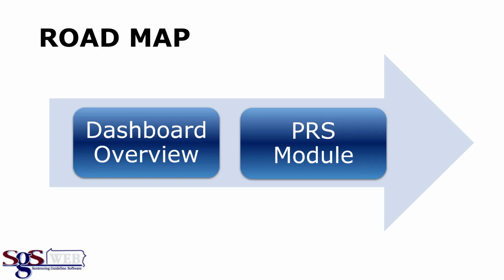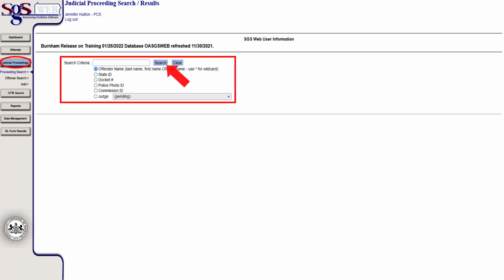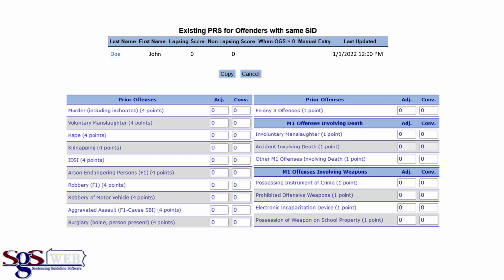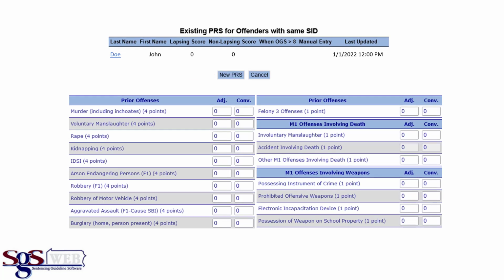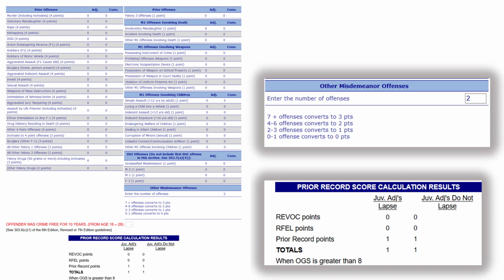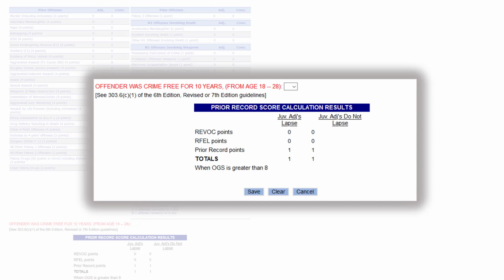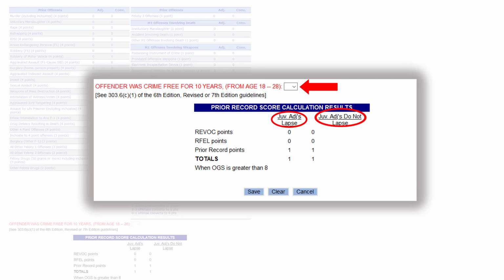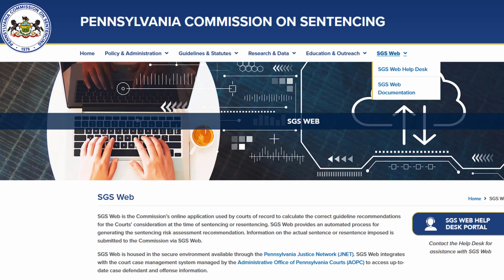SGS Web PRS Module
This video will provide a brief overview of the dashboard and how to complete the prior record score module within the Commission on Sentencing's SGS Web application.